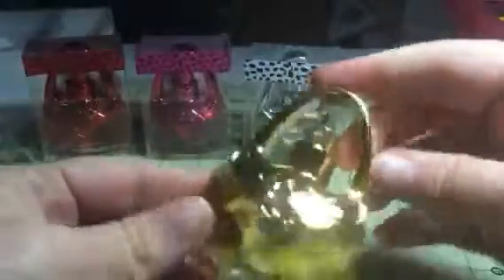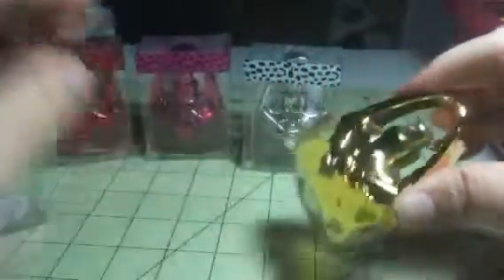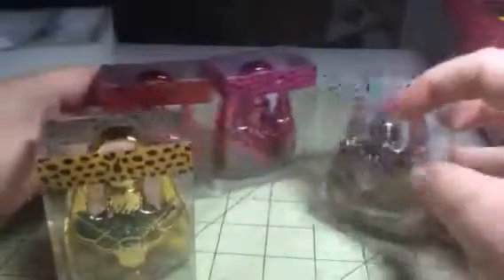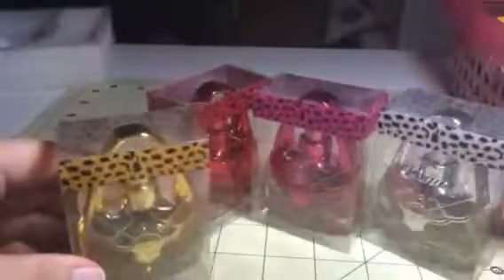Beach Gal 4pc Perfume Set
I just got this great set of perfume from Beach Gal. This is a set of four different perfumes. They come in a nice little box, great for gift giving. The perfumes are really cute. They are shaped like little handbags. Each one is a different color (yellow, pink, white, and red). The perfumes smell really good. I like all four fragrances. They made awesome gifts as well for the holidays. I plan to gift some as well. Very nice perfume set! I received this item complimentary or at a reduced price for my honest review. However, I only recommend products I truly love and use to my readers.